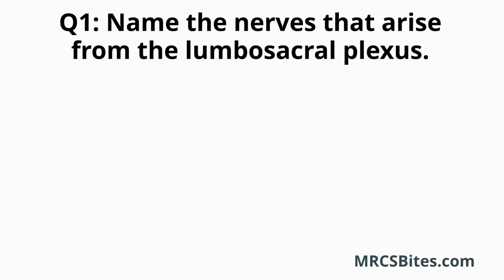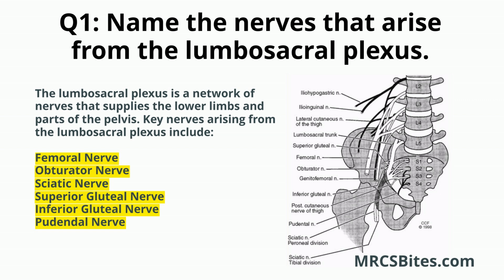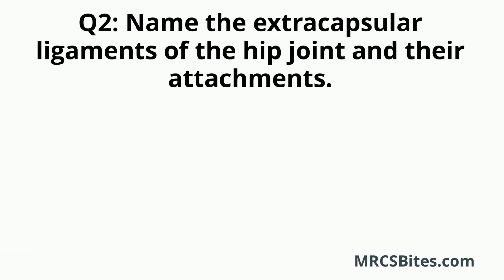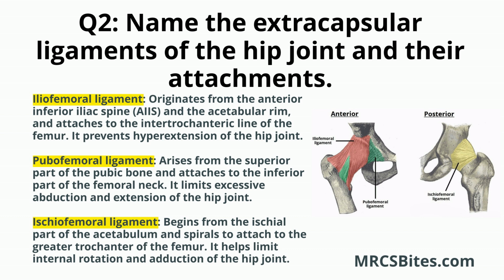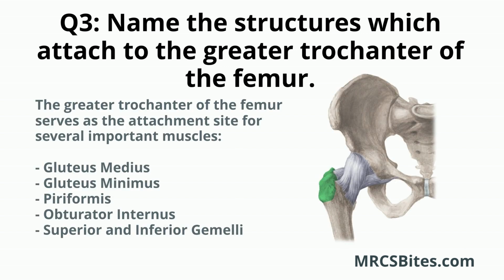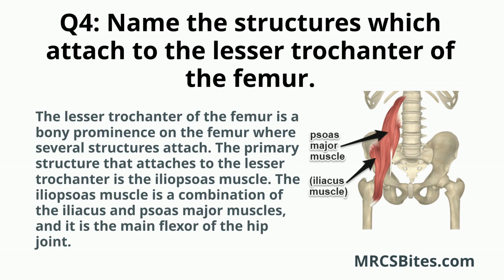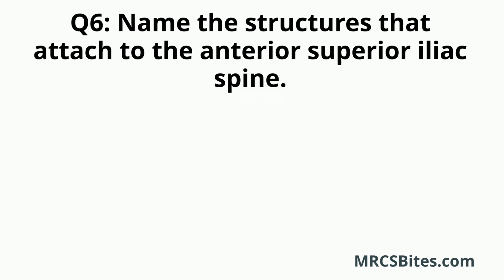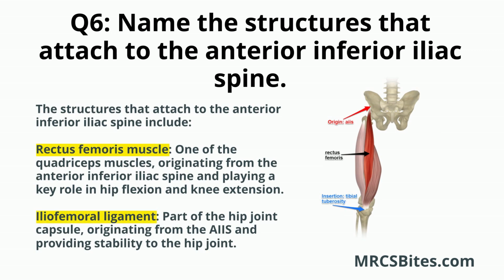MRCS Part B: Lower Limb Anatomy & Pathology OSCE Station 1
For full course, we cover the essential components of lower limb anatomy, including:
Bone structure: femur, tibia, fibula, and the anatomy of the foot.
Joint mechanics: hip, knee, ankle, and subtalar joints.
Muscle groups: quadriceps, hamstrings, calf muscles, and their roles in movement.
Vascular anatomy: arterial supply and venous drainage of the lower limbs.
Nervous system components: key nerves, including the sciatic and femoral nerves.

We will also explore common pathologies associated with the lower limb, such as:
Osteoarthritis and its impact on joint function.
Fractures: types, diagnosis, and treatment options.
Tendon injuries: common conditions like Achilles tendonitis.
Vascular conditions: deep vein thrombosis (DVT) and peripheral artery disease (PAD).
Neurological disorders affecting lower limb function.

Why Study Lower Limb Anatomy & Pathology?
Understanding the anatomy and pathology of the lower limb is crucial for effective diagnosis and treatment in clinical practice. This knowledge is not only essential for MRCS exams but also invaluable for surgical practice, rehabilitation, and patient management. Whether you are preparing for the MRCS Part B exam or seeking to enhance your clinical skills, this course provides critical insights that are applicable in real-world settings.

Surgical trainees focusing on MRCS preparation.
Healthcare professionals looking to refresh their knowledge.
Anyone with an interest in human anatomy and pathology.

Visit MRCSBites.com:
For more resources, study materials, and practice questions tailored for MRCS Part B, visit us at MRCSBites.com. Our platform offers a wide range of courses, including topics in surgical anatomy, pathology, and clinical skills designed to help you excel in your srugical career.

We are committed to supporting your learning journey and helping you achieve your goals in the medical field.

Thank you for choosing MRCSBites.com for your educational needs.

Lower Limb Anatomy, Lower Limb Pathology, MRCS Preparation, MRCS Part B, Medical Education, Anatomy Course, Clinical Skills, Surgical Training, Osteoarthritis, Fractures, Tendon Injuries, Vascular Conditions, Neurological Disorders, Anatomy for Surgeons, Medical Resources, Healthcare Education, Anatomy Tutorials, MRCSBites.com.